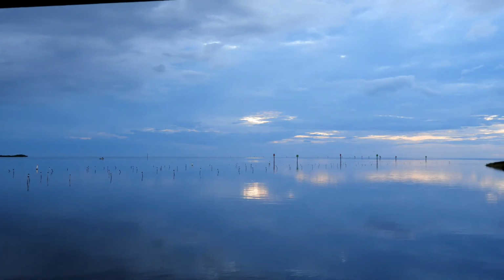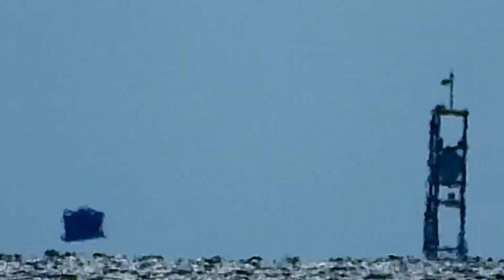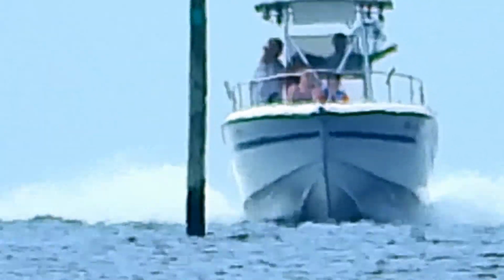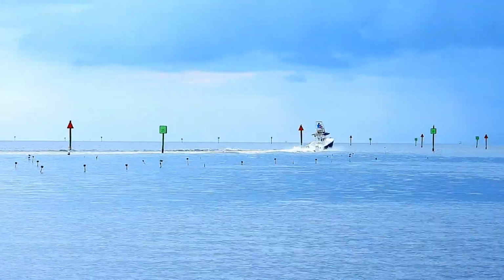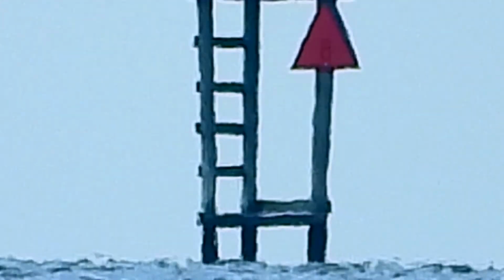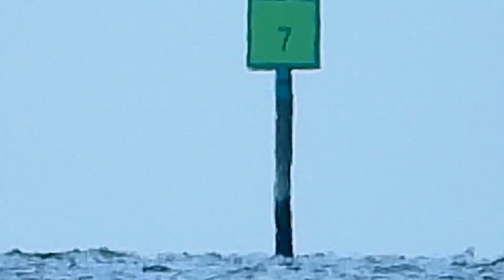Water Curtain Water Mirrors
Just for you Harry to check out.  Let me know your thoughts.